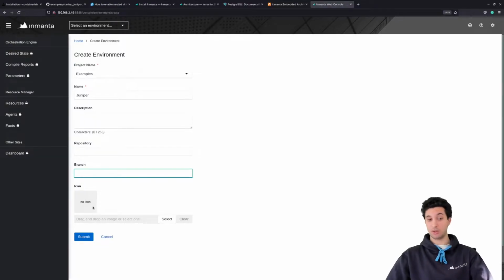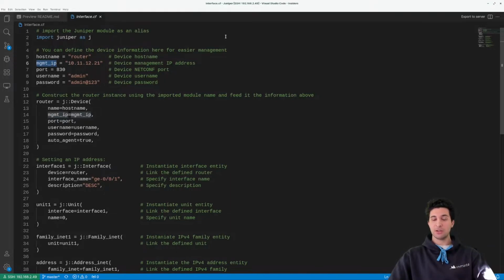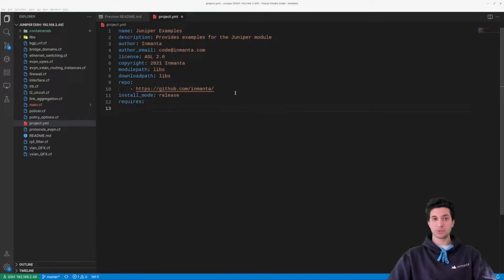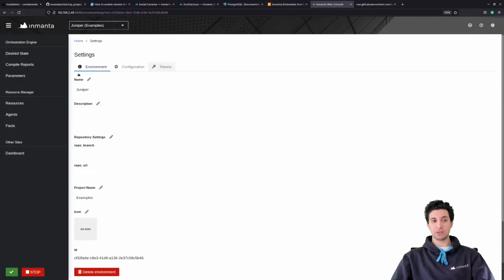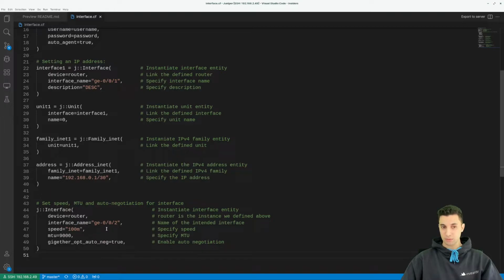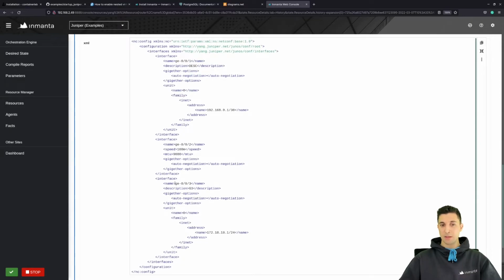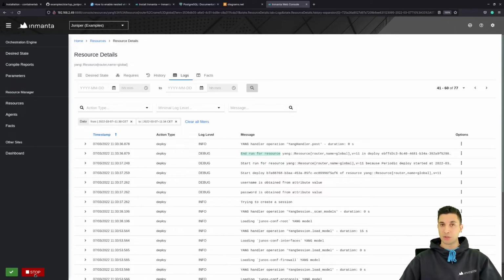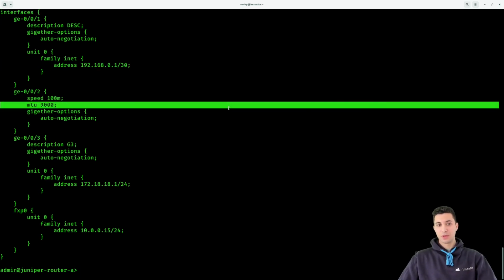4 - Examples Deployment on Juniper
This video depicts the deployment of some examples on Juniper routers and shows the self-healing in action.

0:00 Intro
0:20 Creating Environments
1:55 Getting Environment ID
2:18 Use VSCode to Remotely Connect to VM
3:54 Inmanta VSCode Extension Installation
4:30 Juniper Module Structure and Explanation
6:04 Inmanta compile command
6:58 Downloading and Installing Modules
9:34 Working Inmanta compile command
9:52 Inmanta Deploy Command
10:45 Web Console After Receiving Instructions
11:04 YANG Resource Deployment and Explanation
12:37 Verify Deployment on Router
13:10 Adding New Configuration
15:22 History and Log Explanation
18:29 Verify New Deployment on Router
18:49 Manual Config Change and Self-healing
22:27 Outro